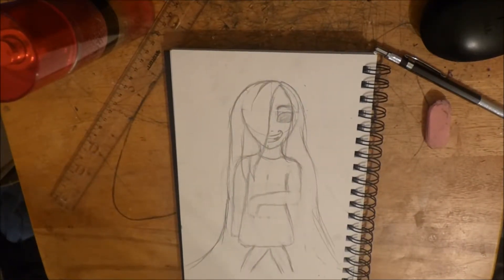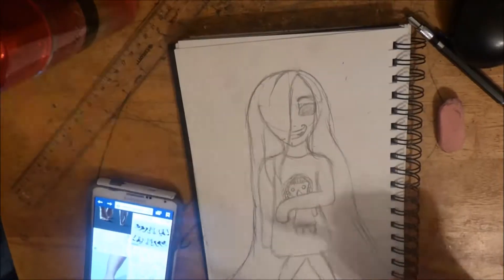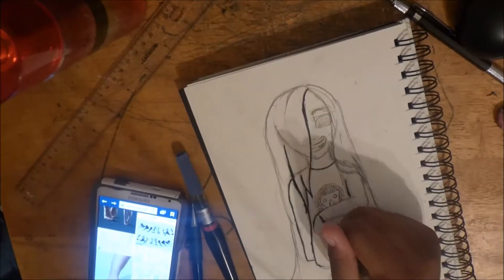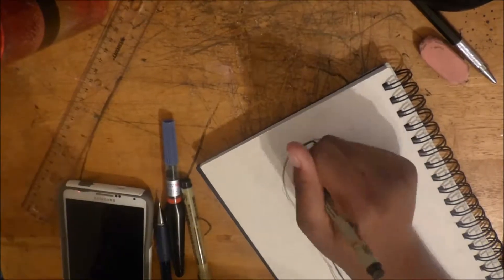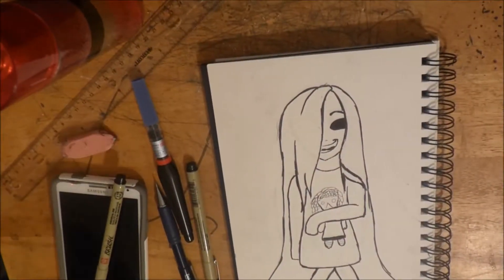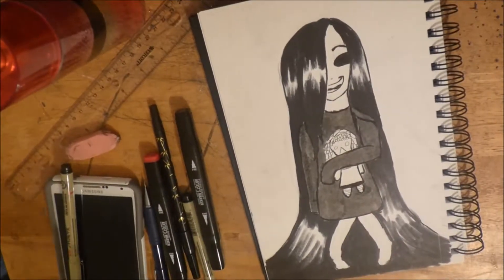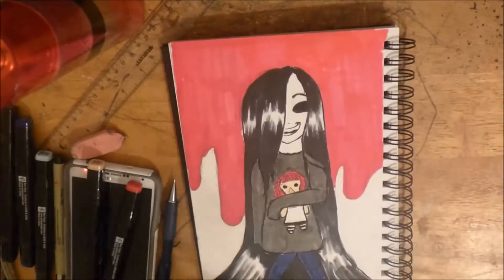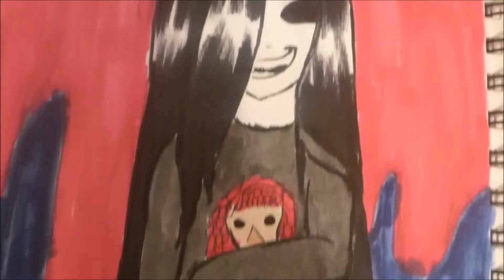Inktober Day 2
Sorry for the late post of this video I fell asleep while waiting  for it to load